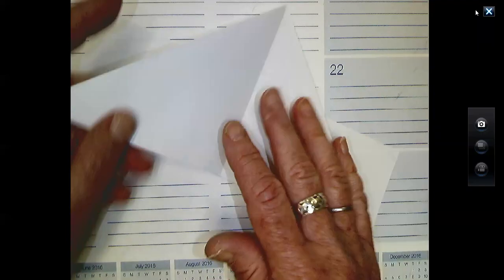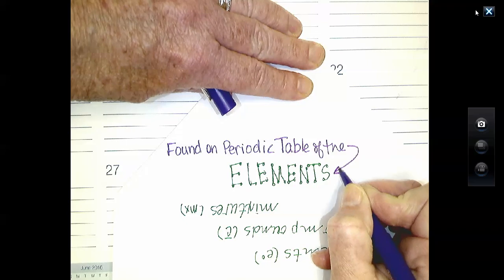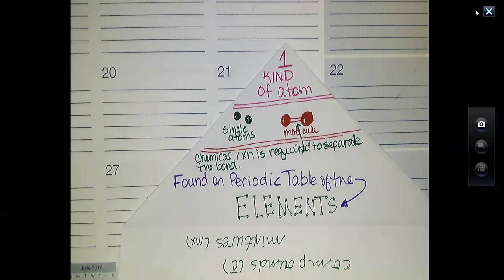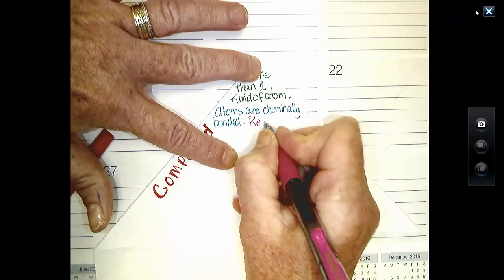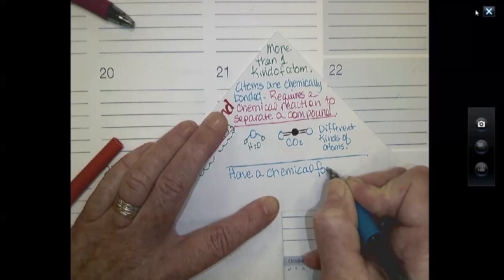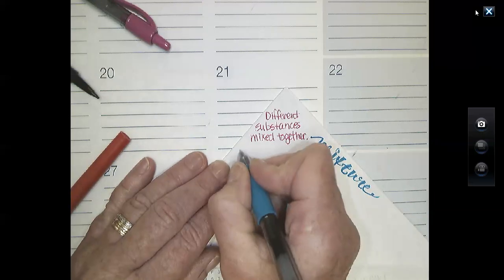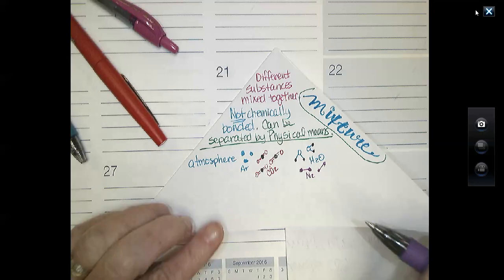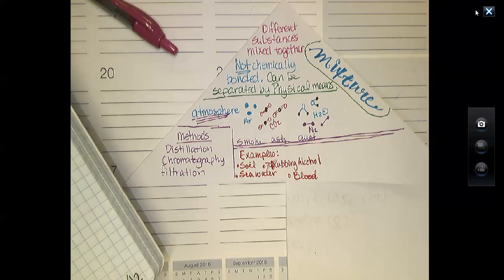Elements, Compounds, Mixtures foldable